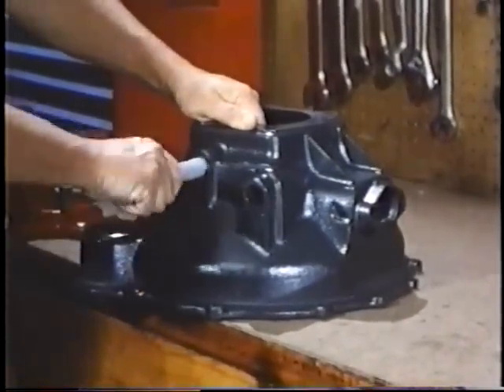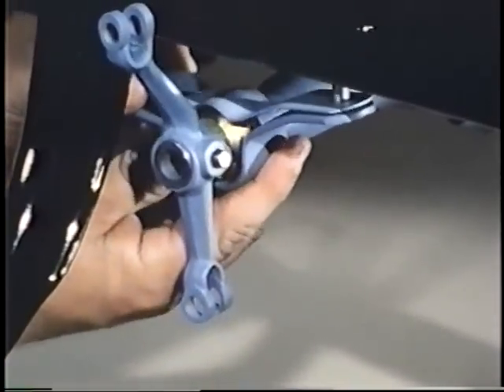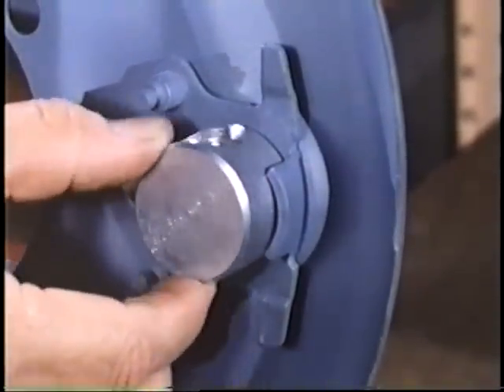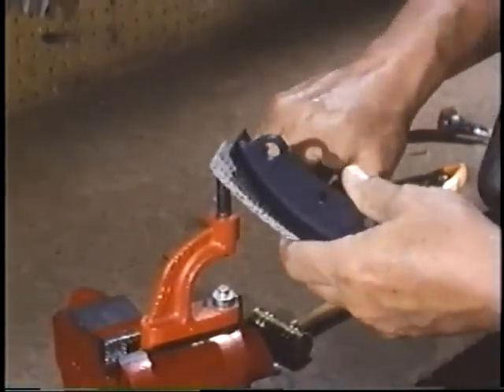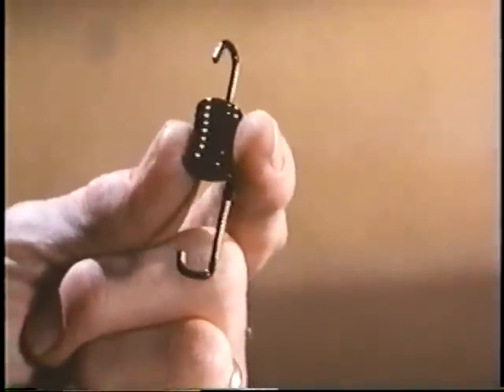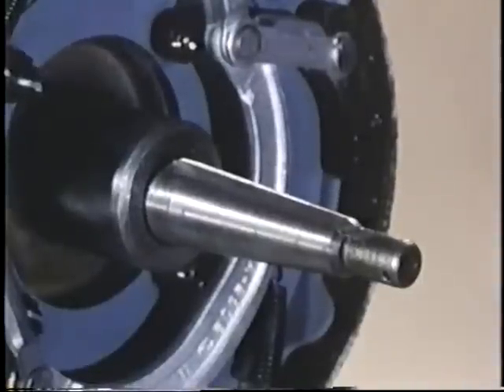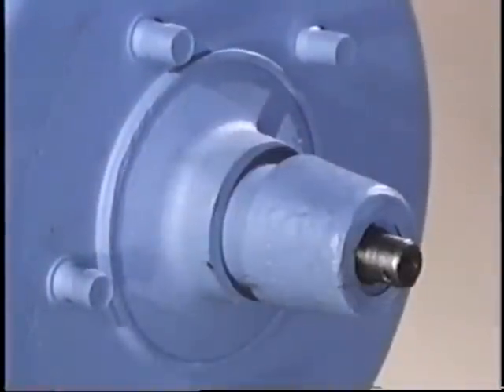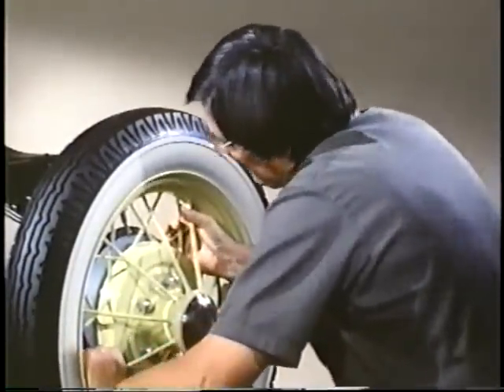How To Stop On A Dime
Dallas Model A Ford Club